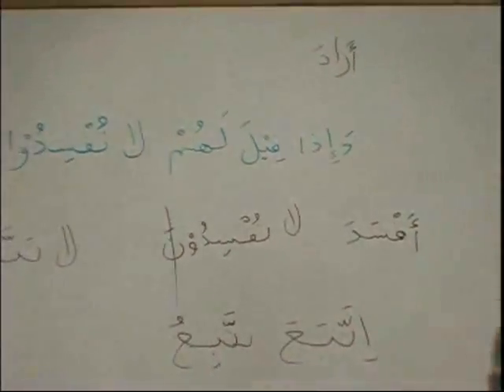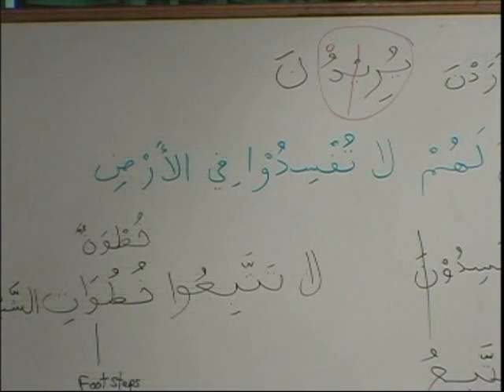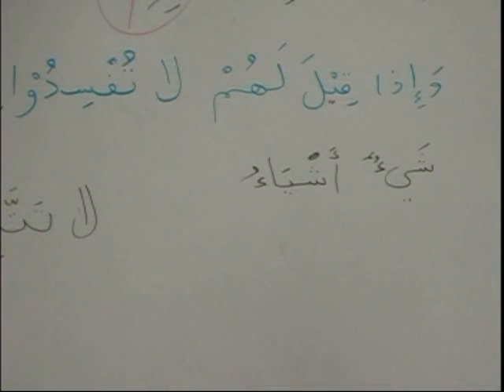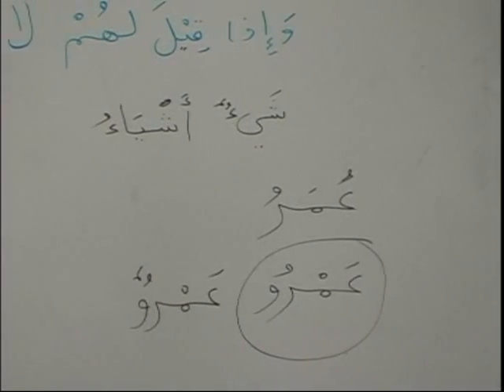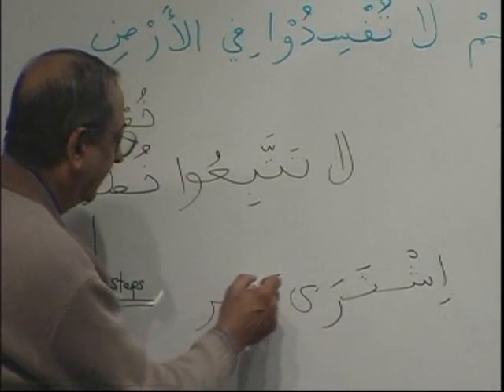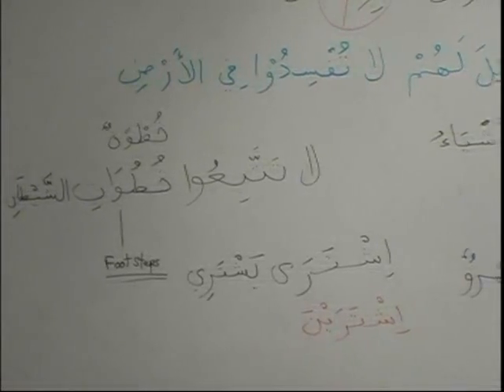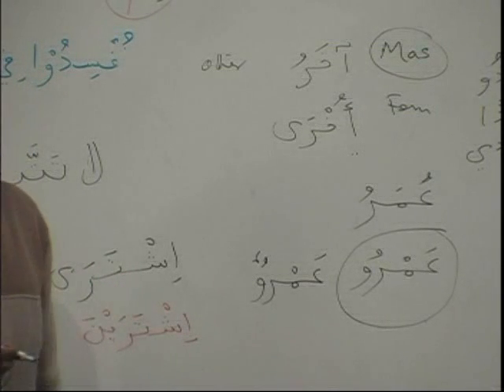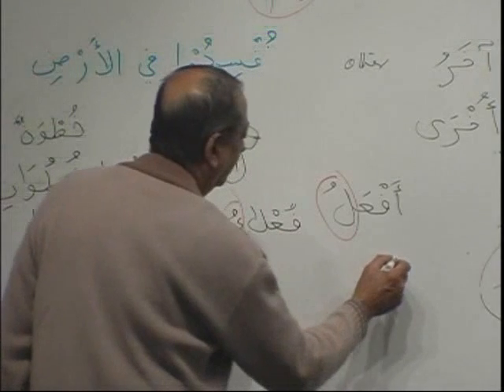Madina Arabic - Book 2 - DVD 09 - Part A1